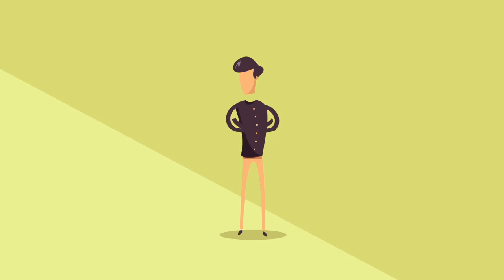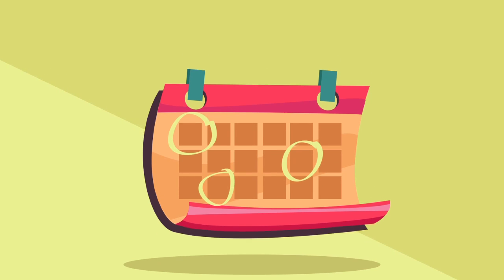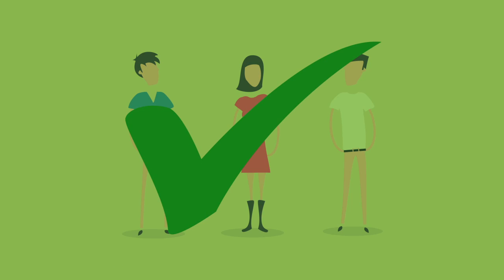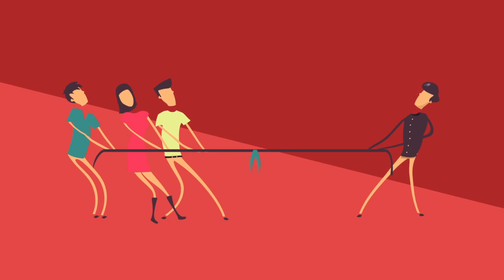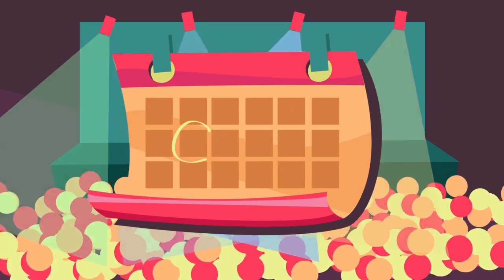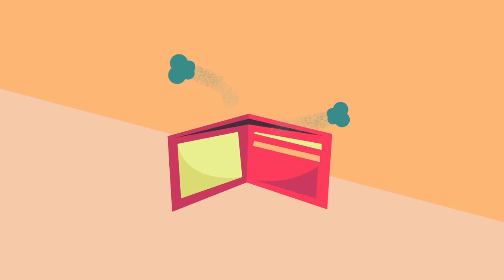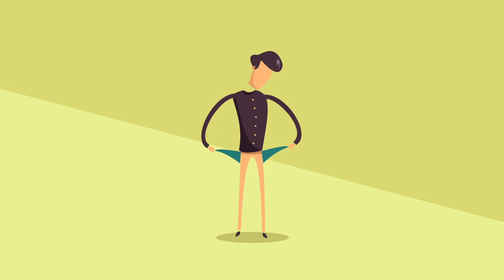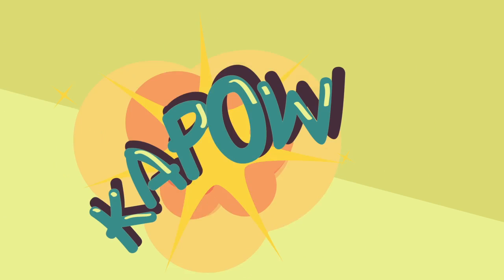Helping Fitness Instructors - Savvy Instructor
Savvy Instructor provide fitness instructors (Personal Trainer, Zumba Teacher and more) to boost your business in many ways. From finding new clients to managing them for you.